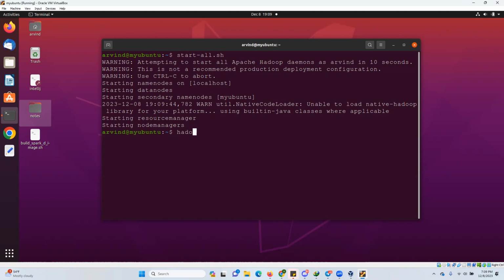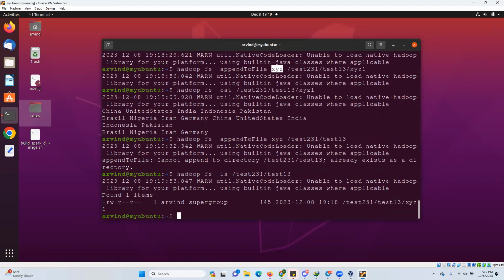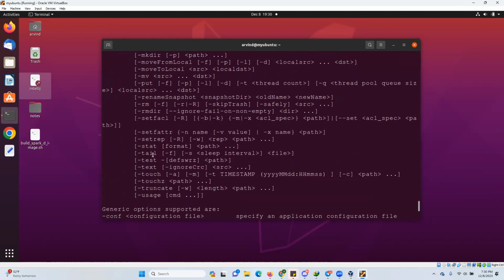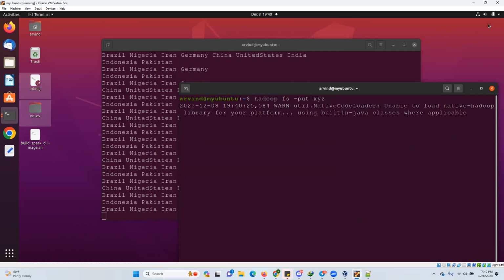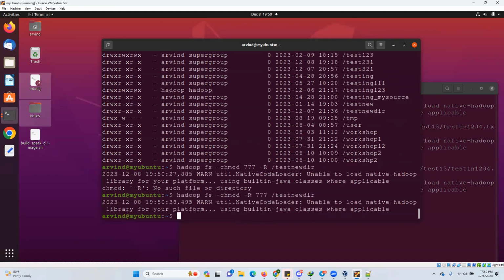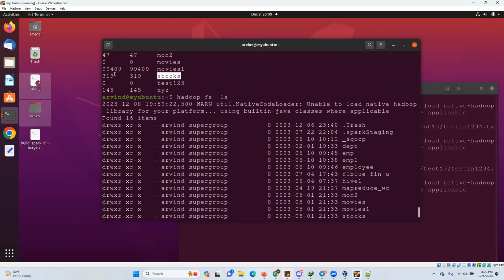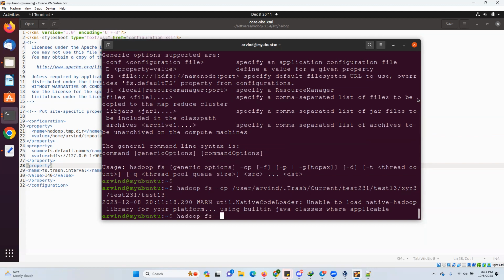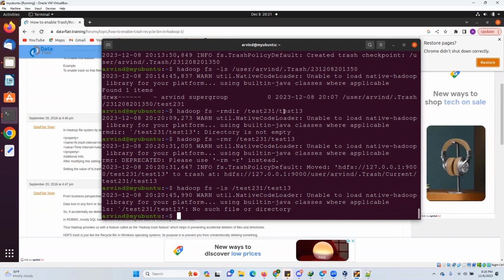hdfs commands session 2